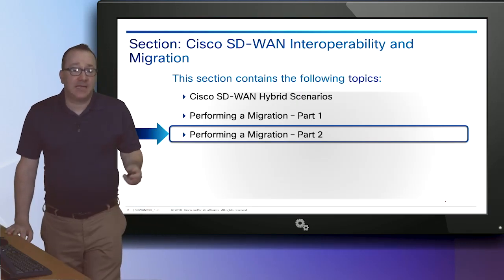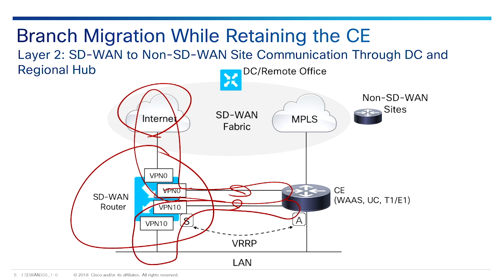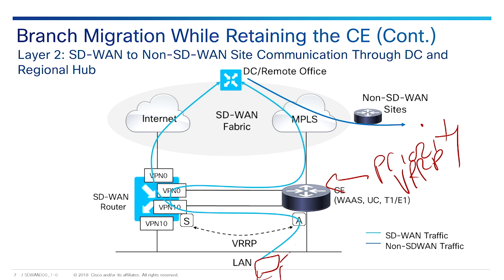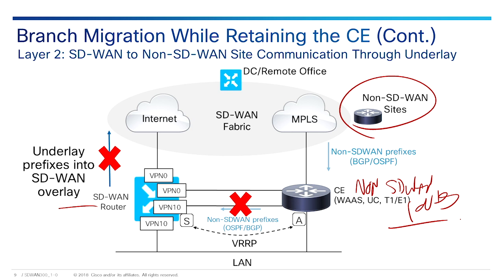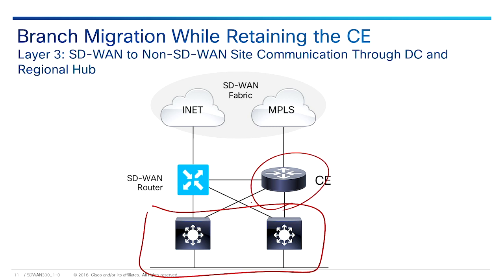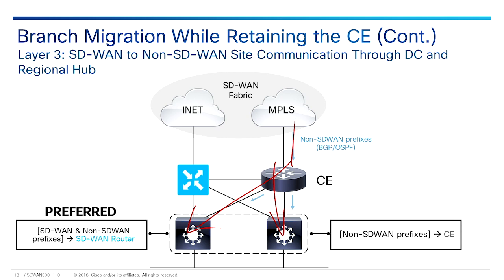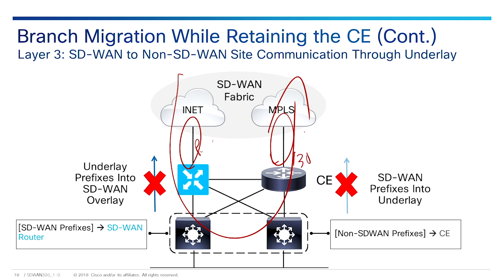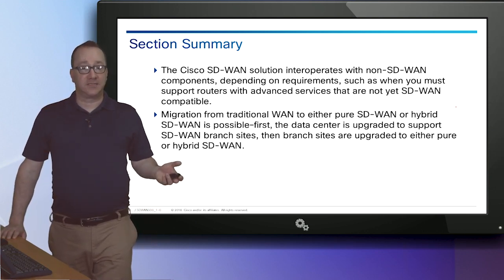5 4 Performing a Migration – Part 2